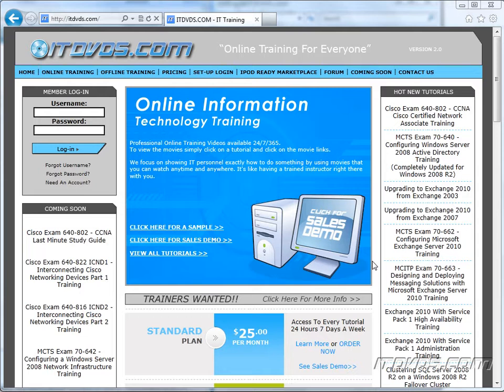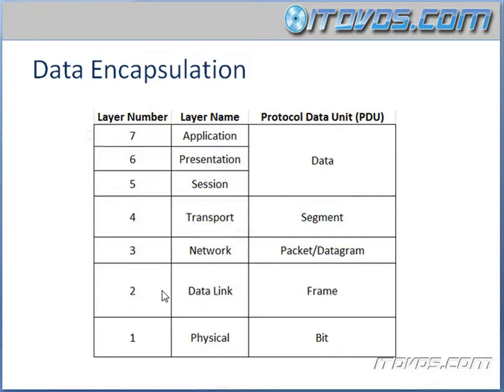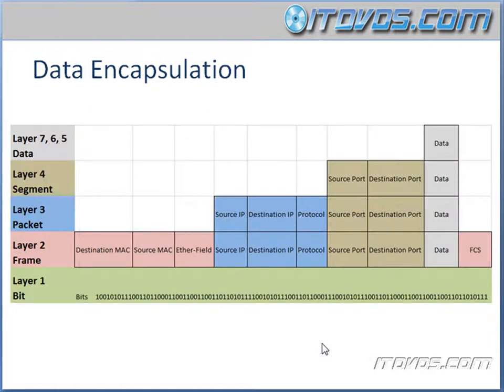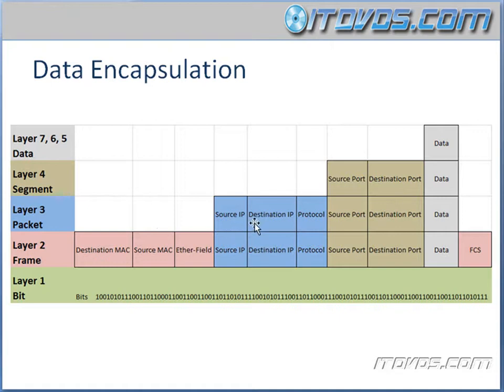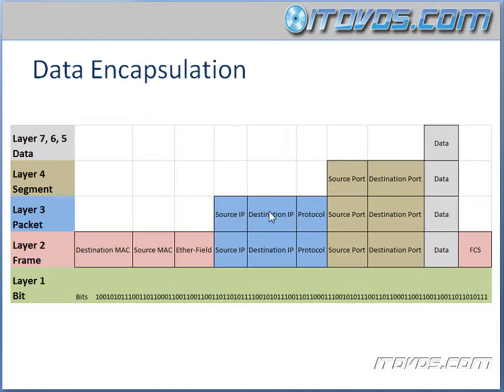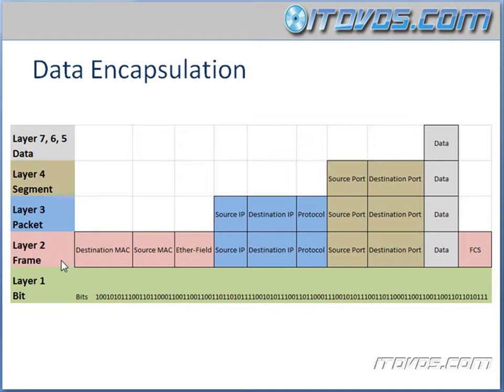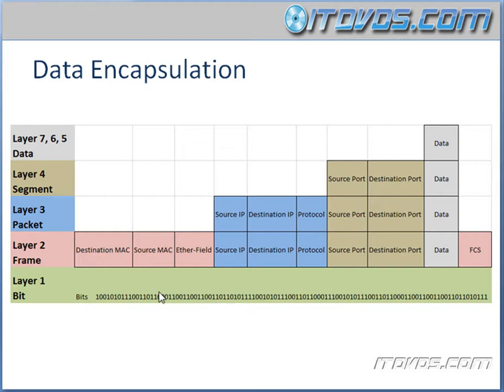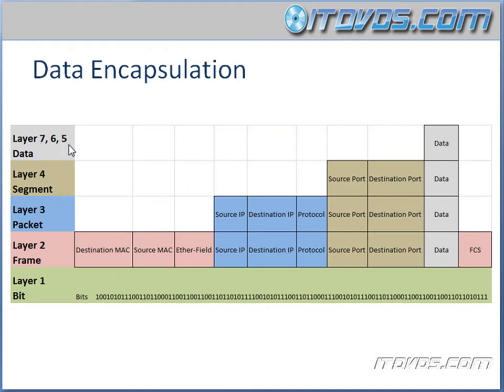CCNA Training CBT - Data Encapsulation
Cisco Certified Network Associate CCNA training by ITDVDS.com to prepare for Exam 640-802.  This is just a sample from ITDVDS.com. In this sample we go over Data Encapsulation.